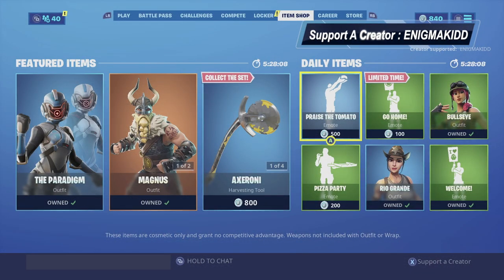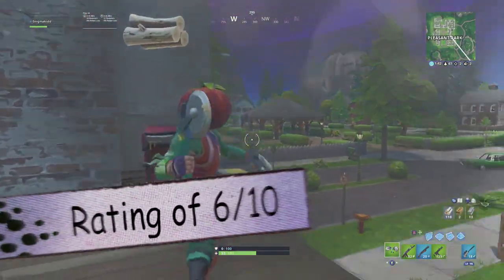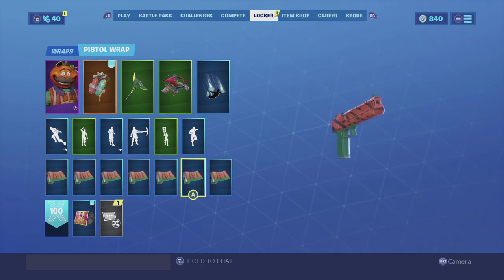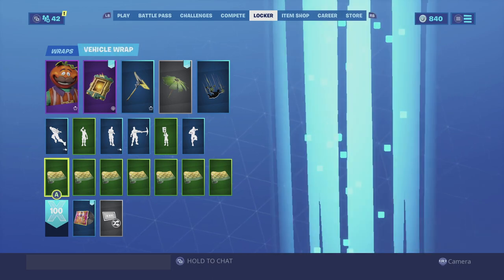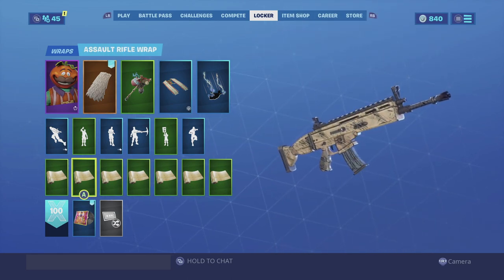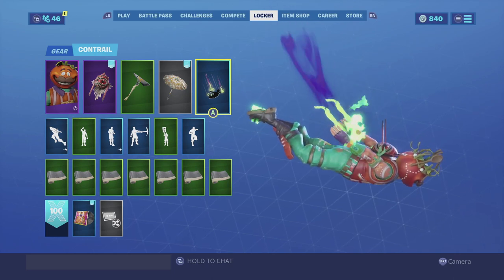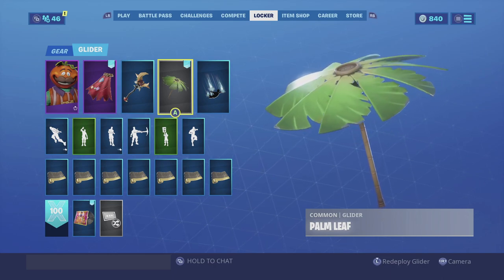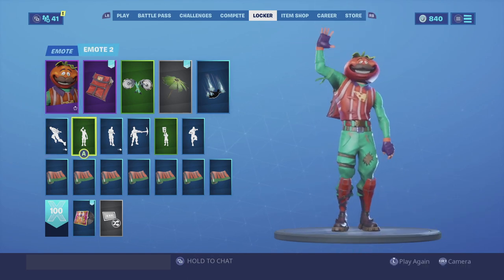Best Combos | Tomatohead | Fortnite Skin Review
This video is about Best Combos | Tomatohead | Fortnite Skin Review